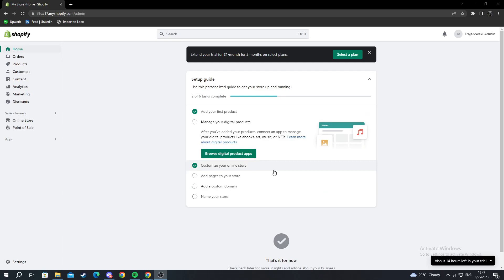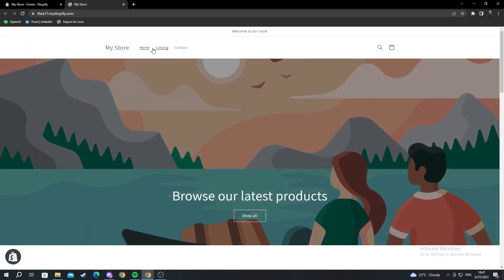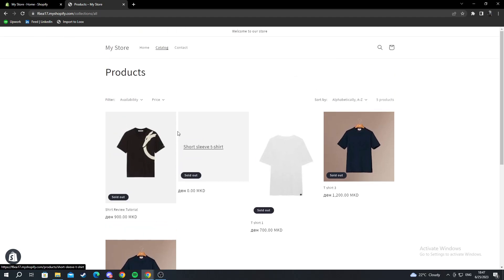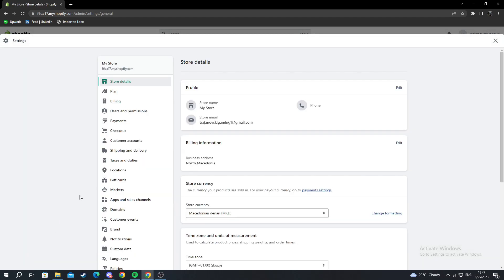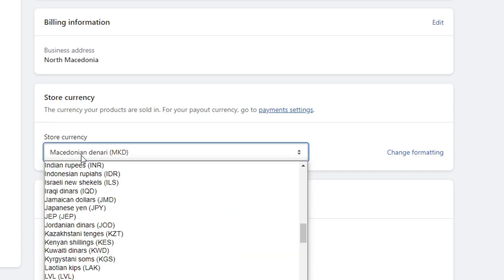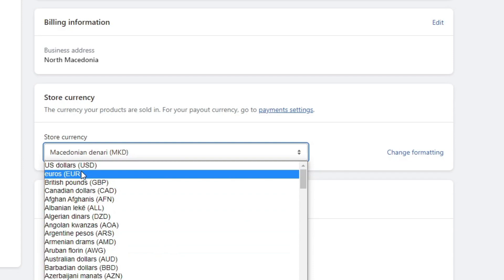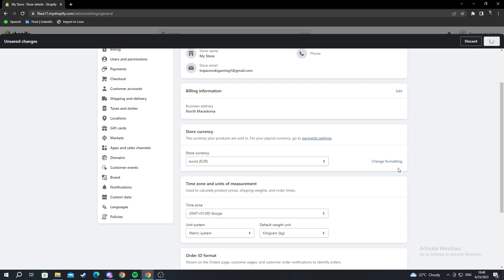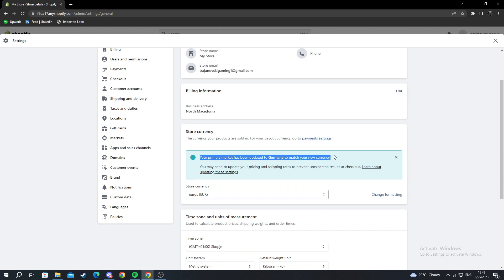How To Change Currency In Shopify - Full Guide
I show you how to change the main currency in shopify in this video.

GuideRealm